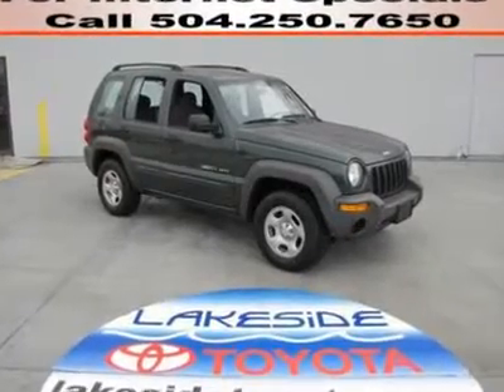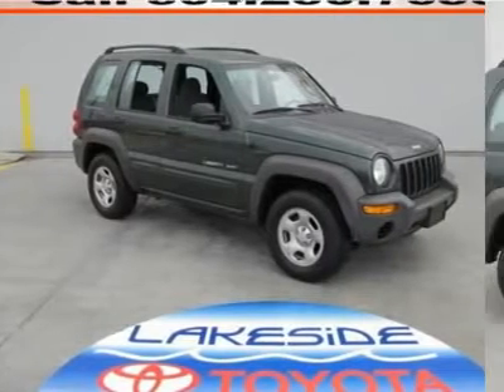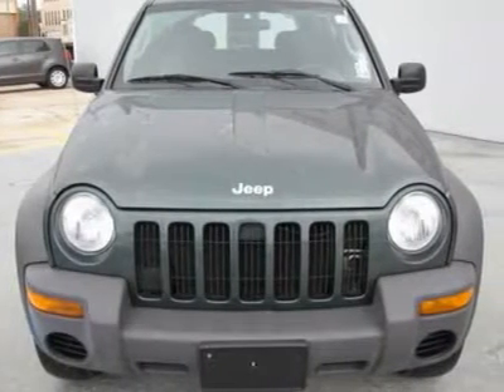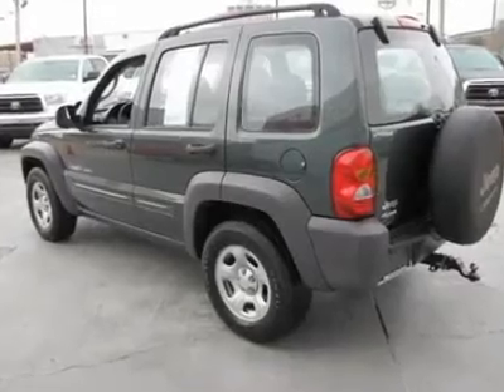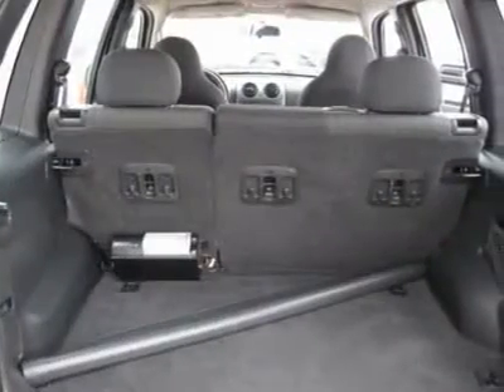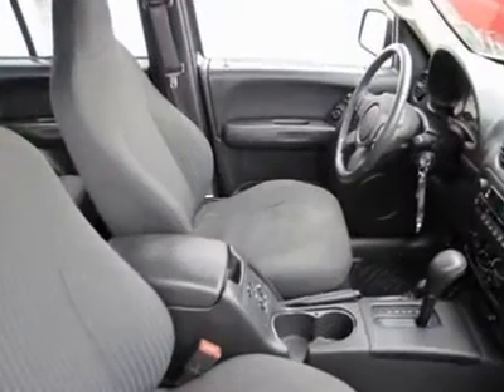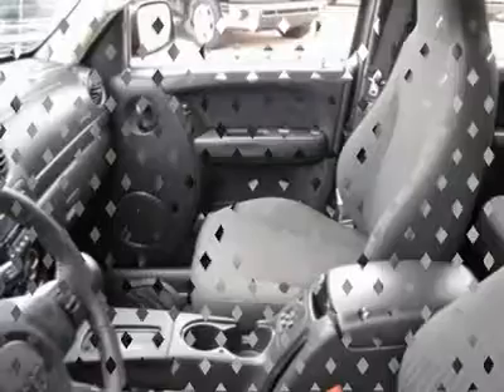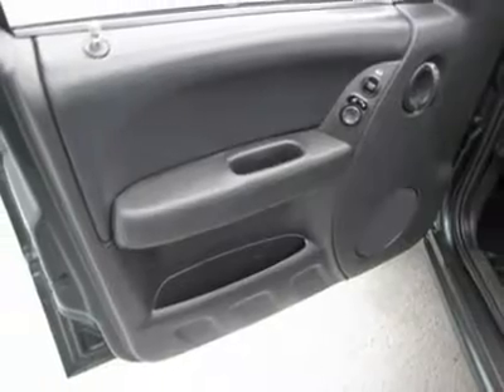2003 JEEP LIBERTY Metairie, LA CL14651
2003 JEEP LIBERTY Metairie, LA
Stock

Power Tech 3.7 V6 and 4WD. All the right ingredients! Plenty of room! Are you interested in a simply great SUV? Then take a look at this gorgeous-looking 2003 Jeep Liberty. New Car Test Drive said,  ...an impressive balance of off-road capability and on-road sophistication make the Jeep Liberty the perfect choice for a daily driver that's ready for serious outdoor adventures...  This Liberty has plenty of passenger space and a hatch area with cargo room galore. Preferred Internet Customers!! PRINT THIS PAGE and HAND to CHAD STOWE upon arrival for internet SAVINGS.